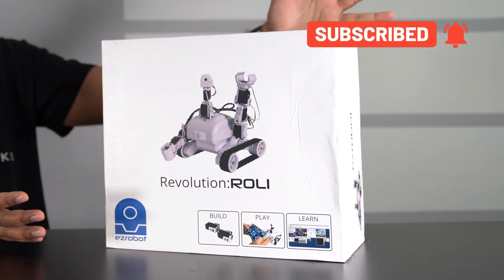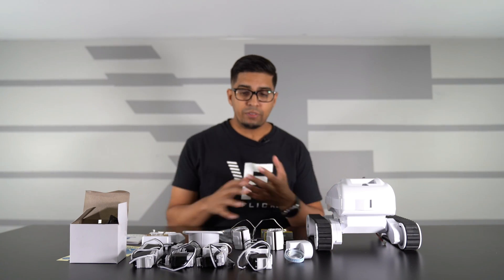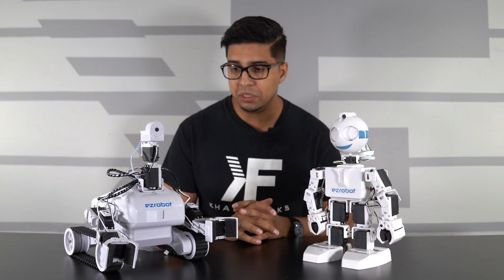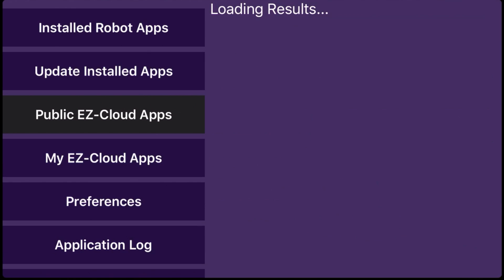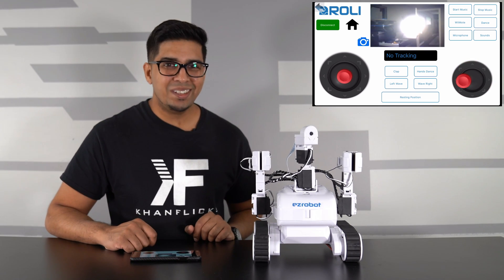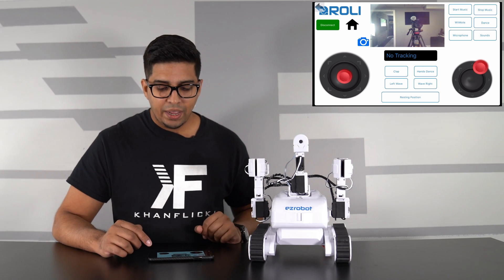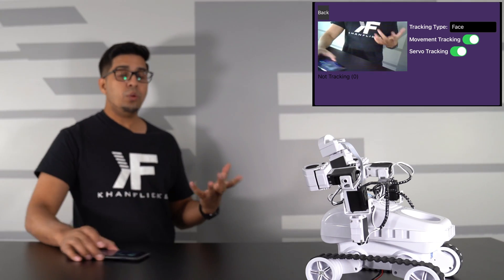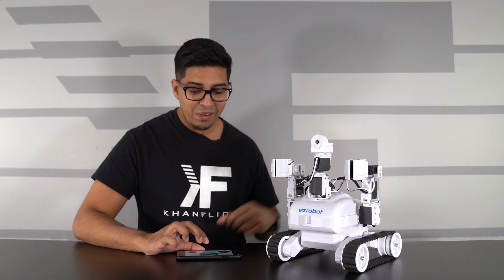Future Tech: Space Rover Robotic Kit - ROLI - Intelligent Humanoid Robot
Today we unbox and play with the Roli Robot from EZ-Robot! Roli is here to work! The body contains a storage tray, letting Roli carry objects to their destinations. Roli can even bring you a cool soda using the drink holder. The drink holder can be removed to increase space for objects.

For your own, check out

ROLI is a rover-style robot that inspires teaching and empowers learning. Teach your students about technology while integrating interdisciplinary learning outcomes. ROLI offers scalable capabilities that grow with students as they learn to code with complex technologies such as object tracking, speech recognition, artificial intelligence (AI) and machine learning. Teach students about exploration and discovery with robots. ROLI encourages lifelong learning and inspires creativity.

*HD servo version shown in photos. Product ships with HDD servos.